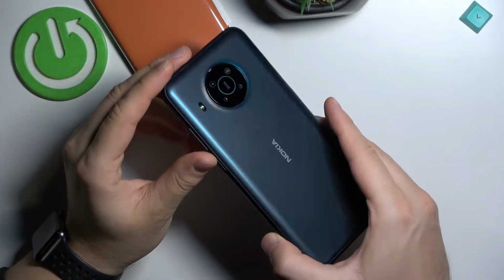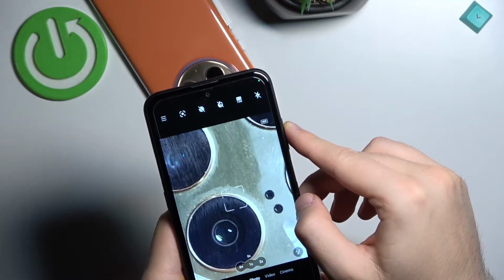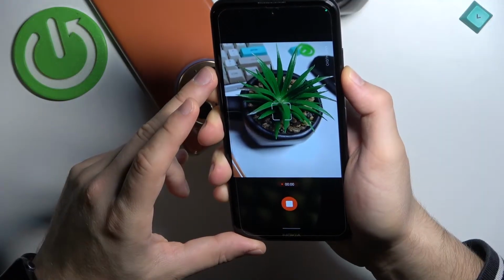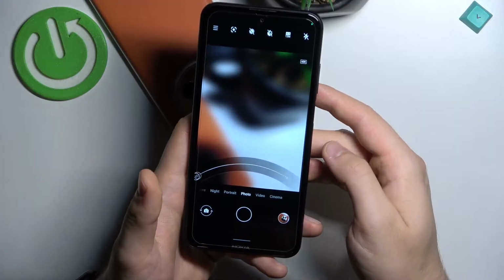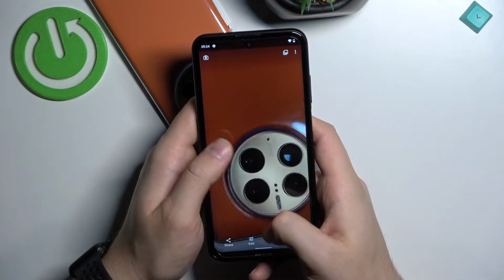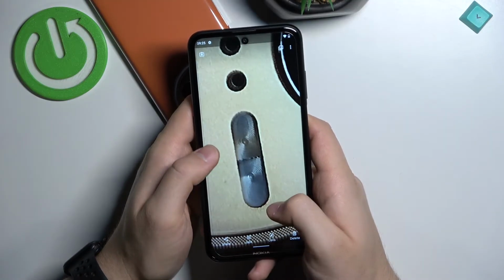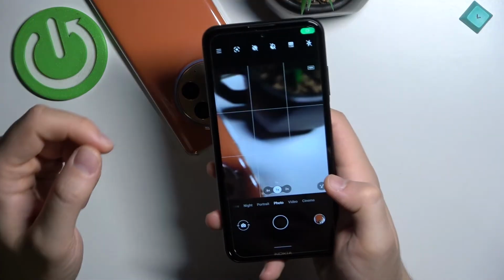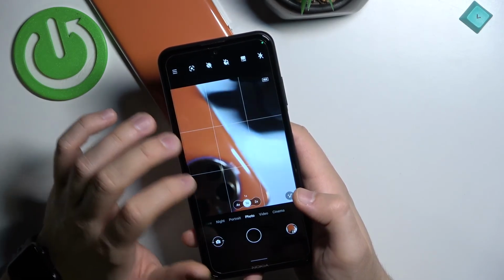Nokia X10 - Best Camera Tricks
If you want to see some amazing camera trick on NOKIA X10, with this video you can learn how to do it. By following our Instructions video you'll see how to use camera with our expert best tricks on NOKIA X10. You can find more useful guides on our YouTube channel HardReset.Info! if you have any trouble with any kind of device like Smartphone, Smartwatch, Headphones, Routers, Smart TV, etc... solution should be there!

Camera tricks on Nokia X10 ?
Best camera trick on Nokia X10 ?
How to improve camera on Nokia X10 ?
How to improve pictures quality for Nokia X10 ?